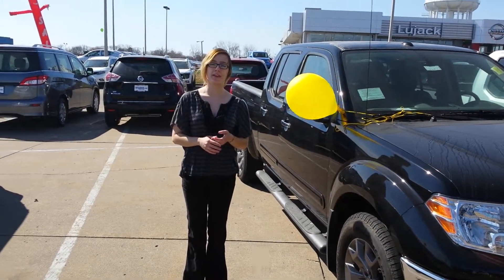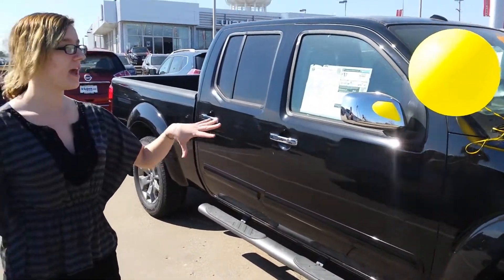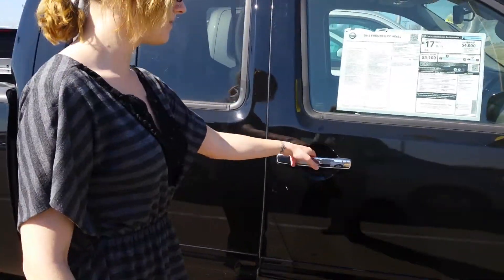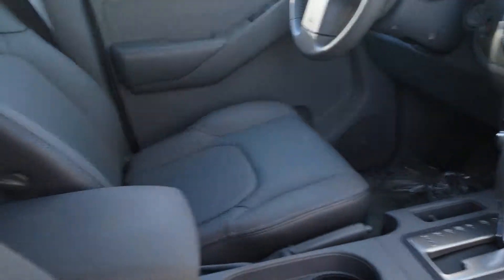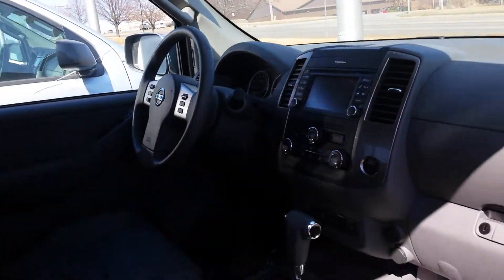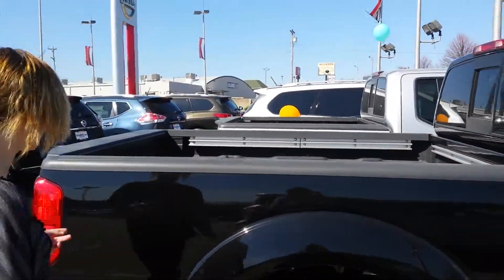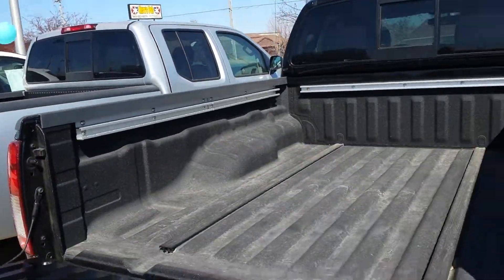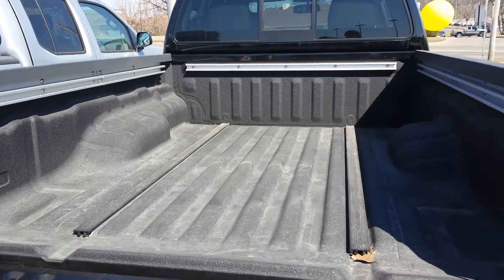Your New 2015 Nissan Frontier at Lujack Nissan in Davenport Iowa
Marina Larimer shows you this gorgeous 2015 Nissan Frontier. Located here at Lujack Nissan, 3750 N Harrison Street, Davenport IA, 52806.